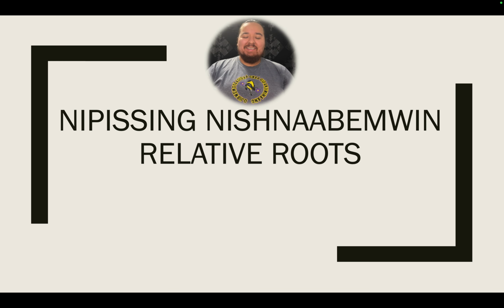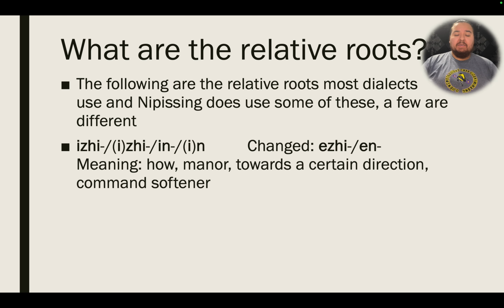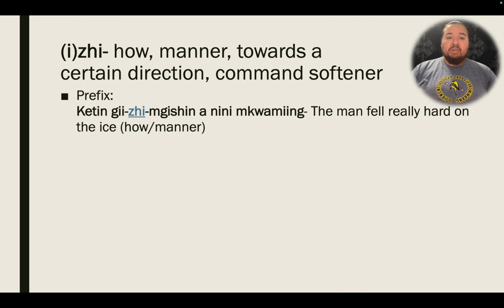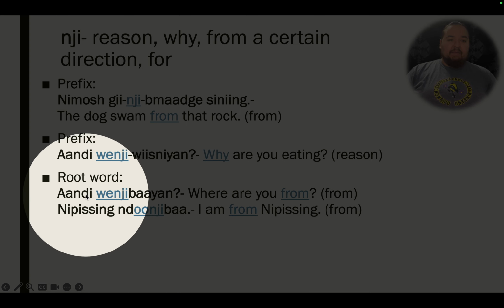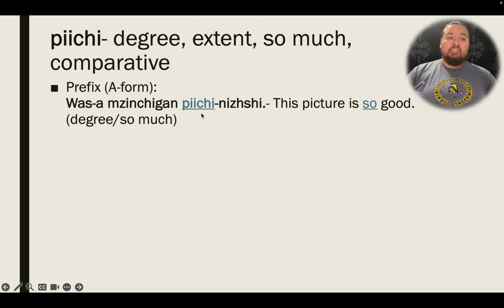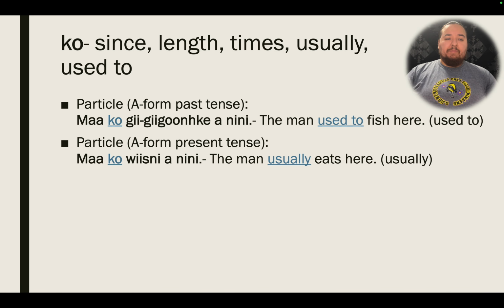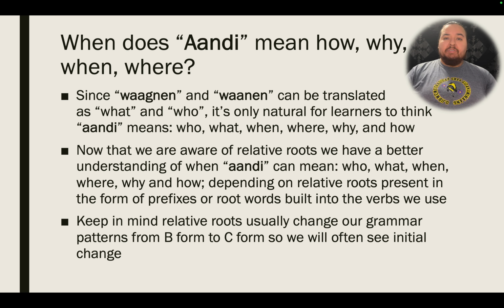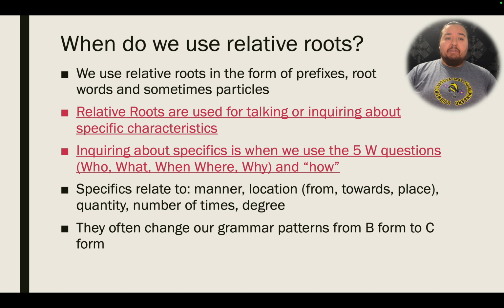Nishnaabemwin Teaching Relative Roots VAI SIngular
A lesson on relative roots. How to be specific in Nipissing Nishnaabemwin.